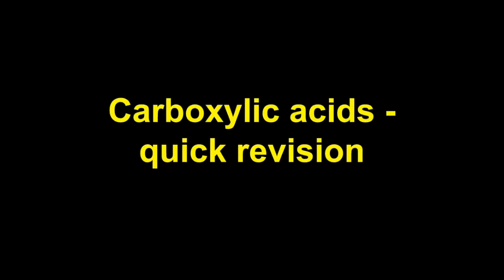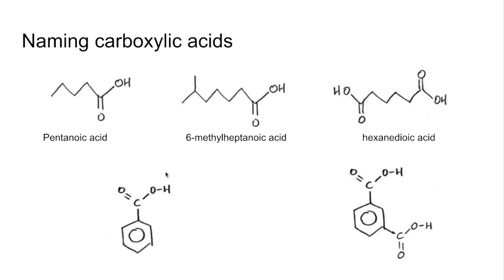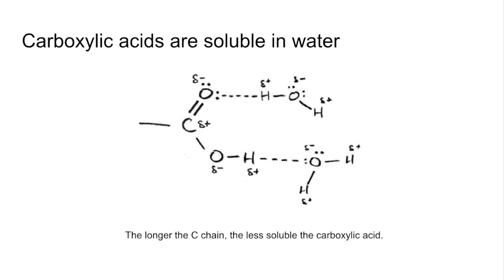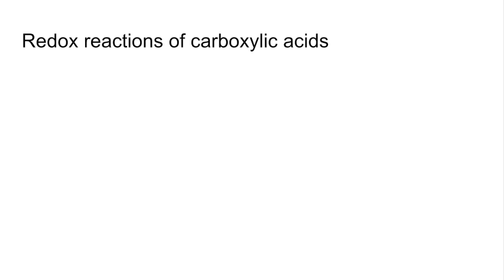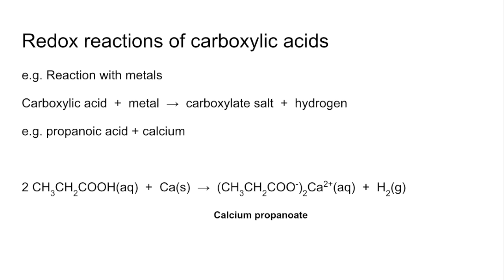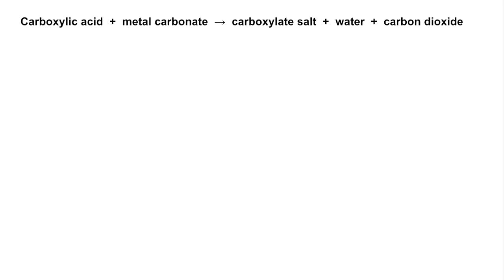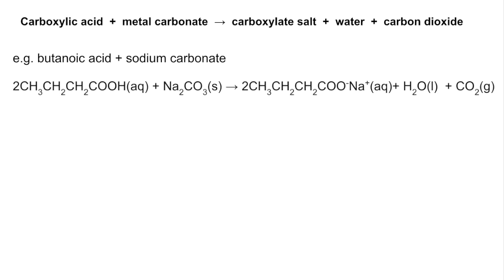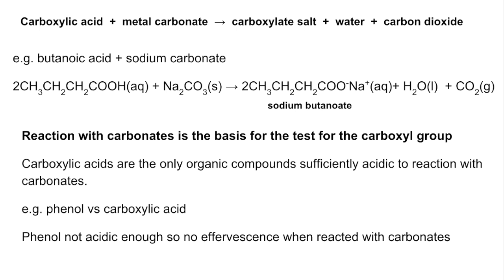Quick revision - Carboxylic acids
All the essentials for the carboxylic acids topic. FYI esterification is in the carboxylic acids derivatives video